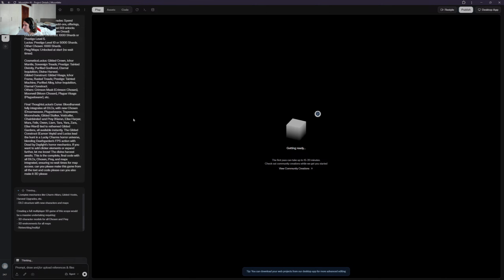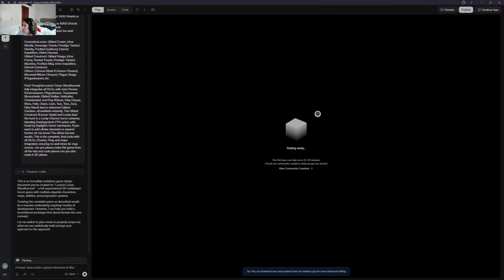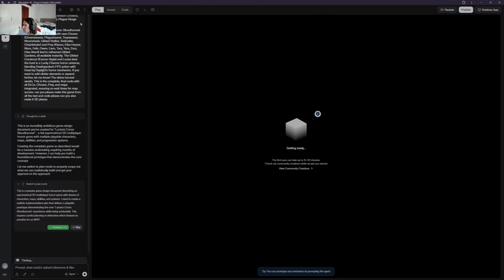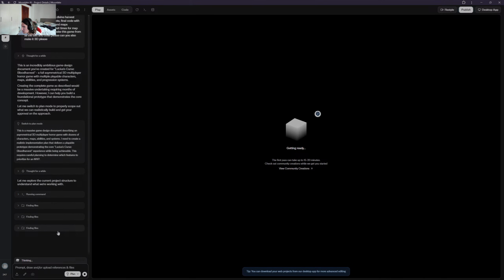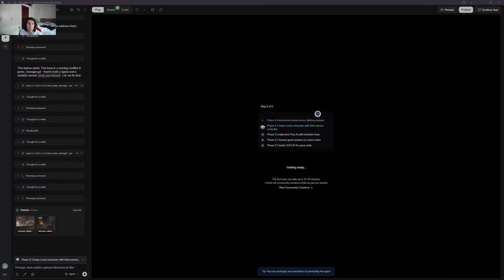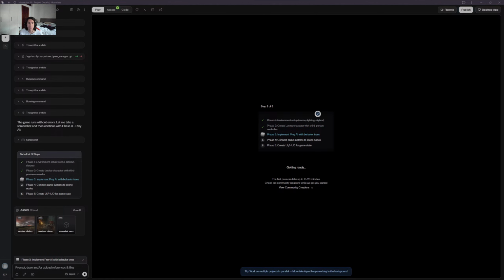Moonlake AI Re Review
an re review of Moonlake AI